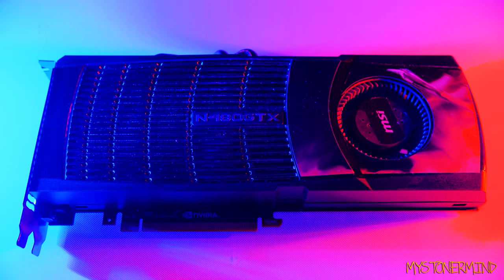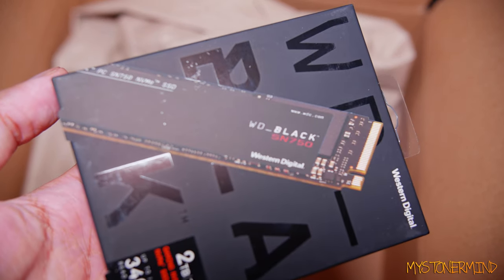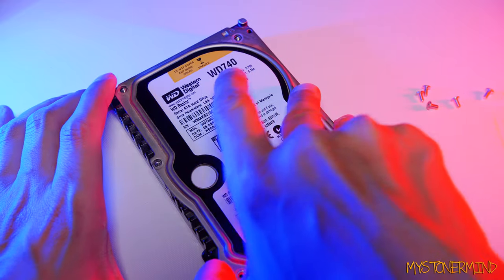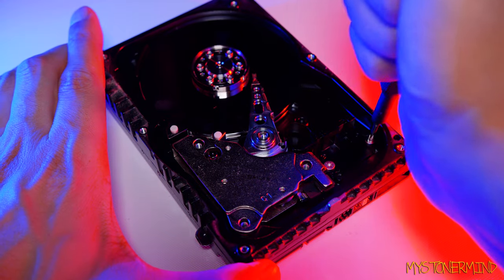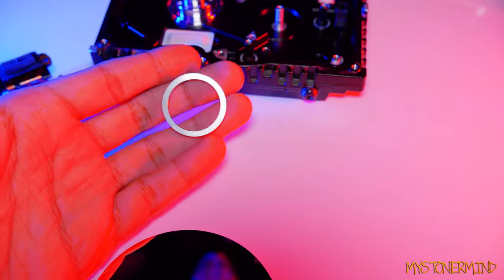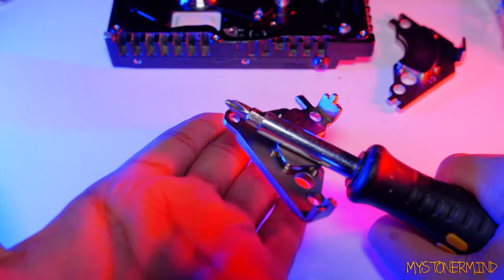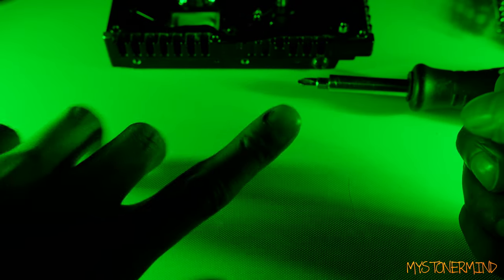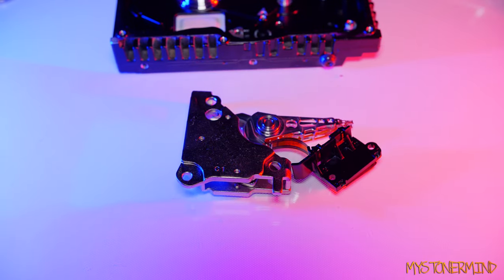I GOT SOME STORAGE - Gaming SSD & HDD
Running out of storage space is something that happens once in a while.
This is when you buy a hard drive, or delete stuff you don't need.

Channel Members get to view videos early as well as view other short vids.

0:00 Starting
0:56 Unboxing
2:00 Old Driving
2:45 Opening old Driving
6:40 Magneting
7:46 Hulking
8:45 Superheroing
10:00 Blooping